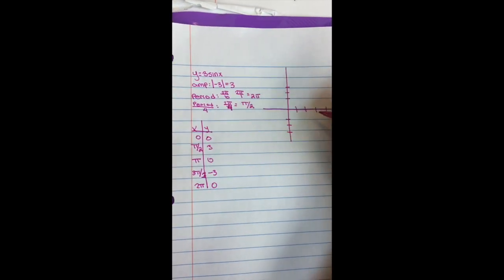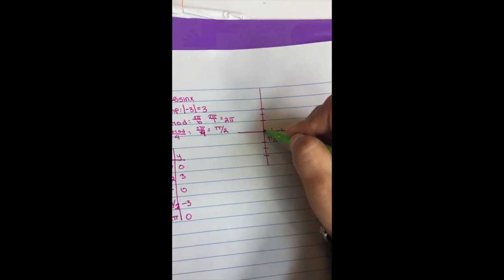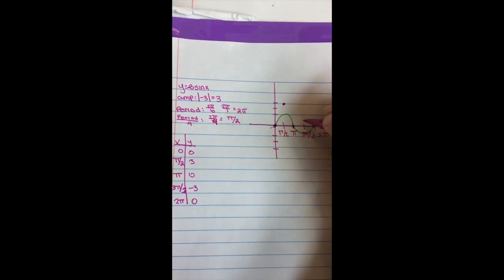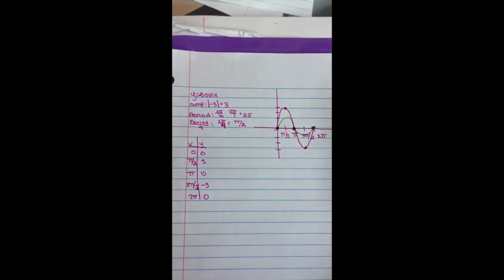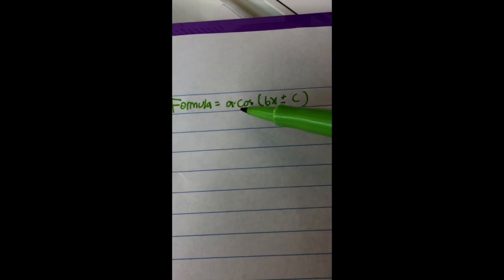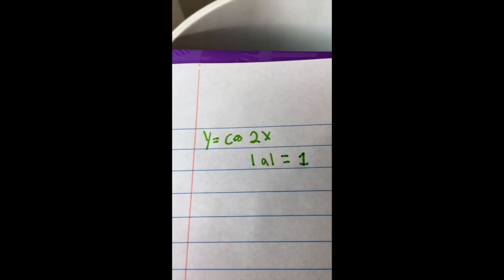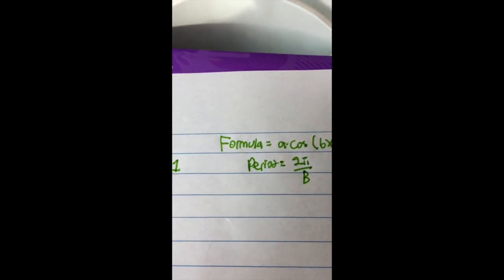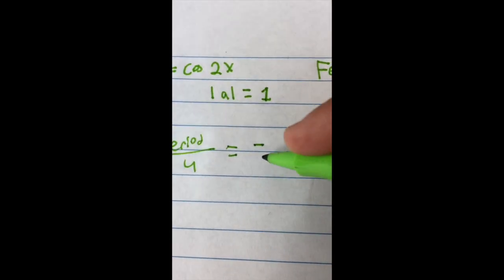The Marlins Graphing Sin & Cos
Graphing Sin & Cos!! Enjoy:)